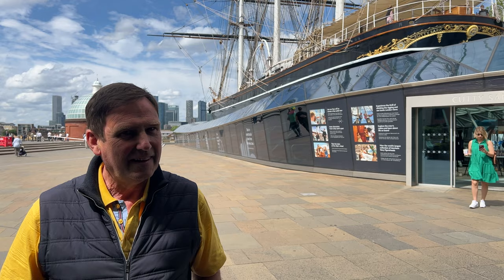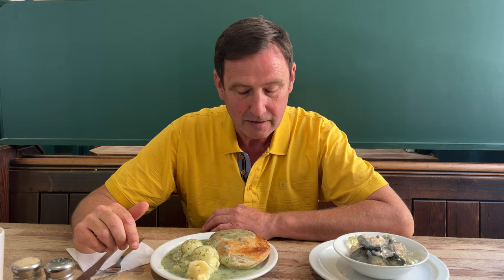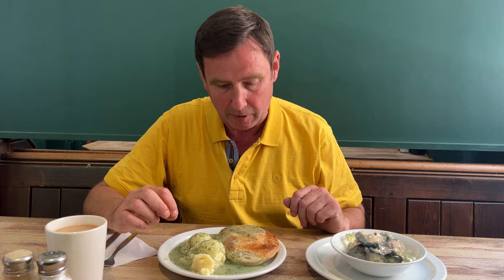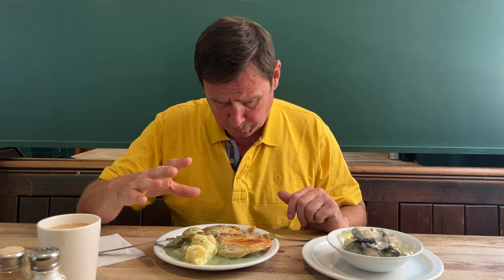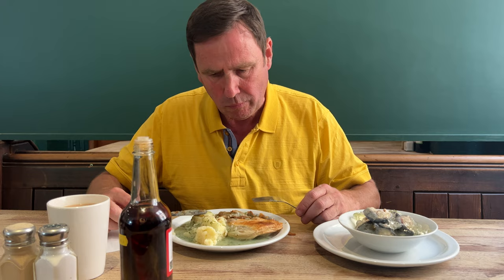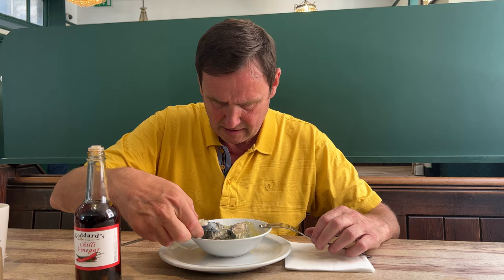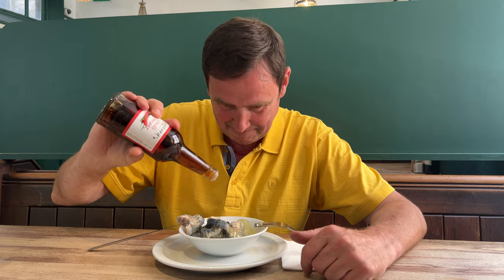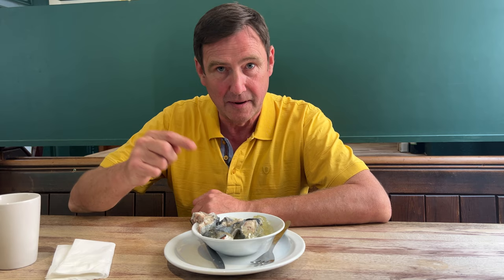Reviewing Goddards PIE AND MASH with JELLIED EELS!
Oh no. I've been hoodwinked into trying jellied eels with my pie mash today. Originally, I thought it was going to be our very first pie mash video, clearly the cameraman had other ideas. Enjoy the video! (and me suffering).

Would you recommend for us some great pie and mash shops?